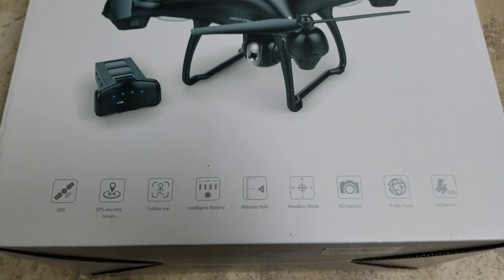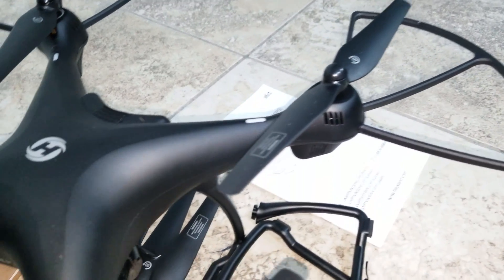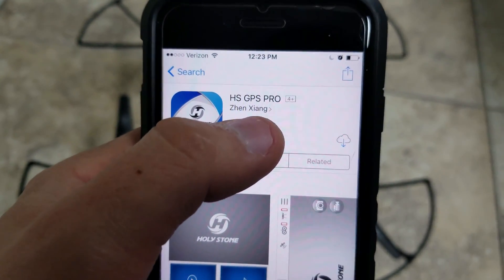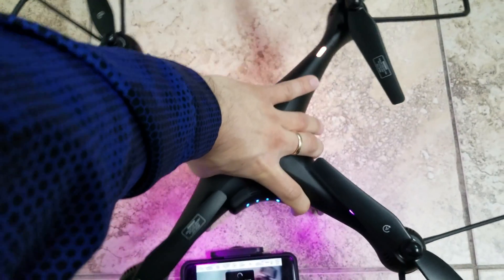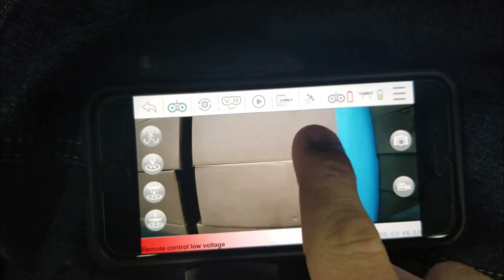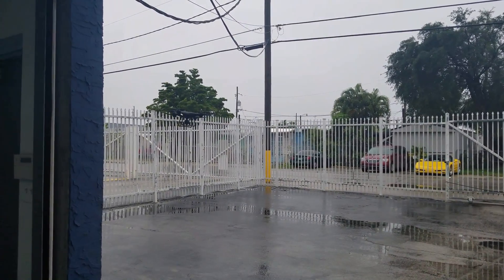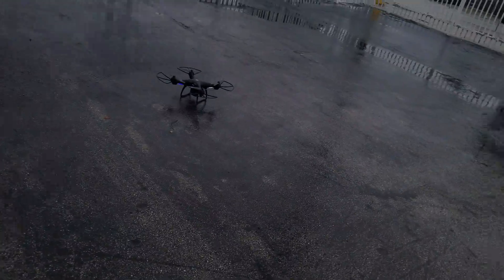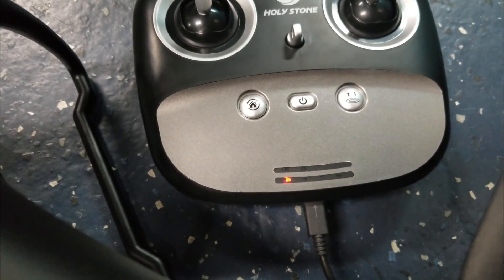Drone GPS FPV RC - Holy Stone HS100 Review- Setup - Take Off - Quality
Drone MODEL No.：HS100
Weight (Including Battery) ：700 g / 24.7 oz (FAA is required)
Flight time: 12-15 minutes
Wi-Fi Distance: 150M (Outdoor and Unobstructed)
Satellite Systems: GPS / Glonass
Dimensions: 500*500*175mm

Camera: Lens：FOV 120°/2.0
Recording Modes：HD1280*720 P
Supported SD Cards: TF Card 8GB included

Remote Controller Frequency：2.4GHz
Max transmission distance：500m（Outdoor And Unobstructed）
Battery：300 mAh / Lipo; Operating Voltage： 3.7V

Drone Battery Capacity：2500 mAh; Voltage：7.4V
Battery Type：Li-po
Max Charging Time：3-6 hours (Depend on Charging Power)
USB Cable Voltage：5V Rated Power: ≤10 W